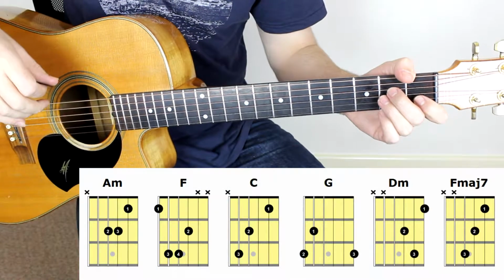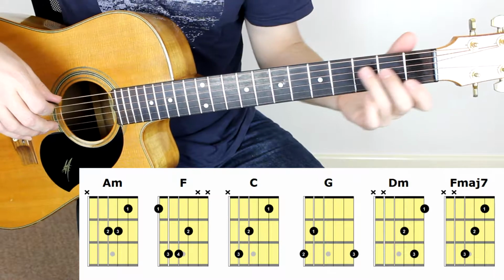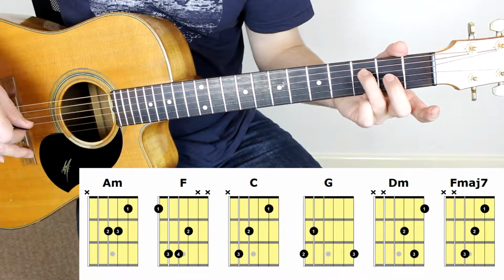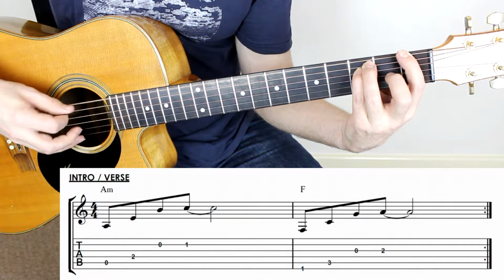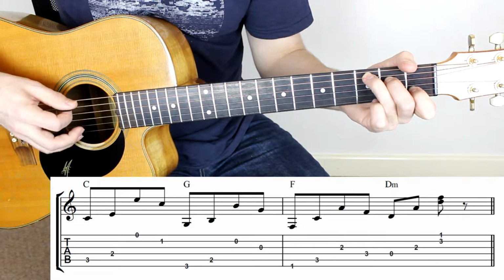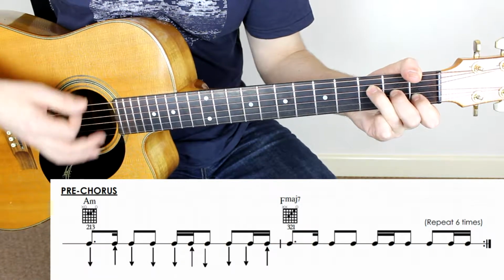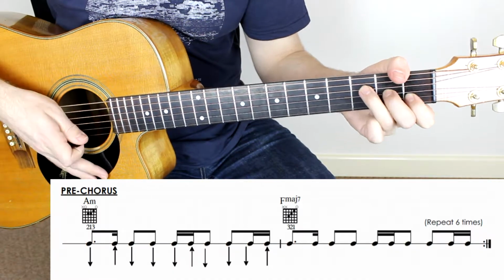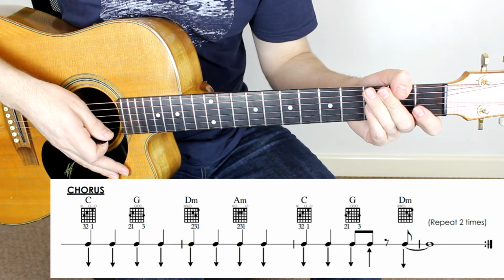Californication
An Infinite Sound guitar lesson how to play the verse, pre-chorus and chorus of Californication by Red Hot Chilli Peppers.